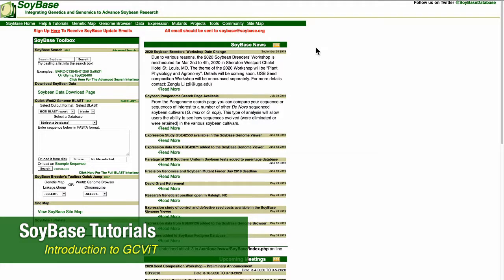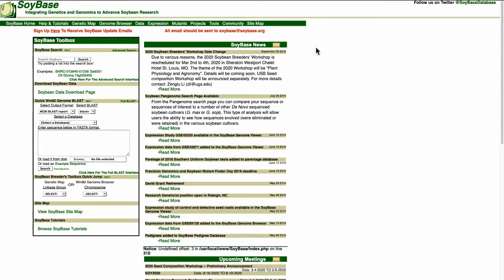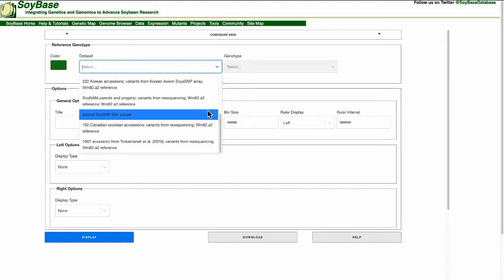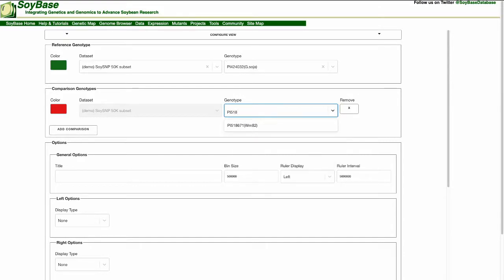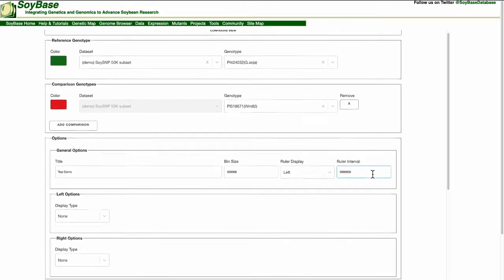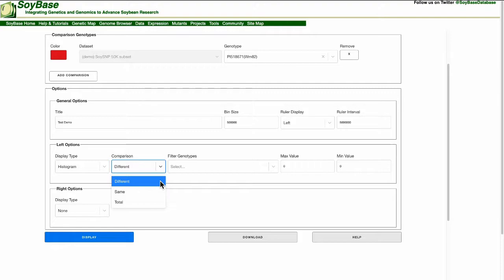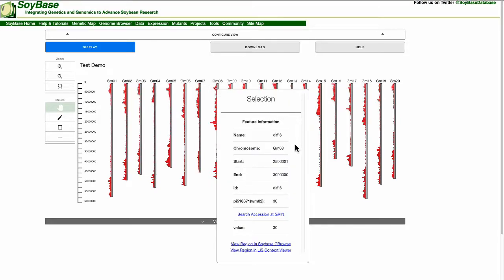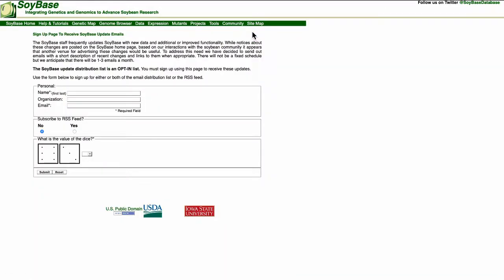GCVIT general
General description of the GCVIT tool